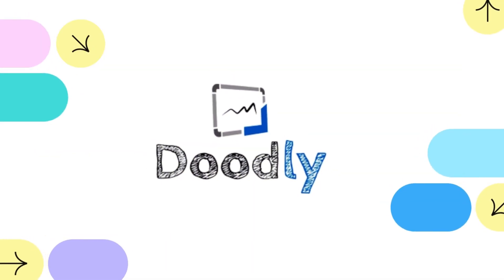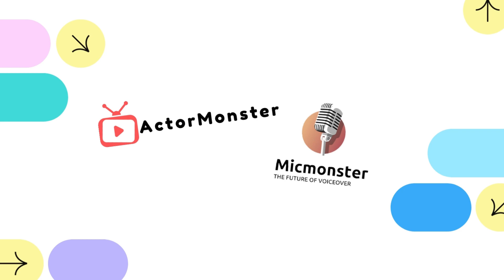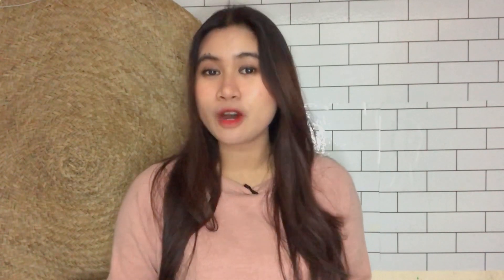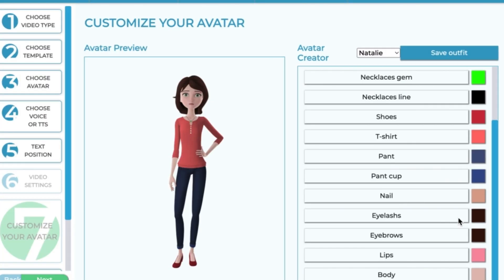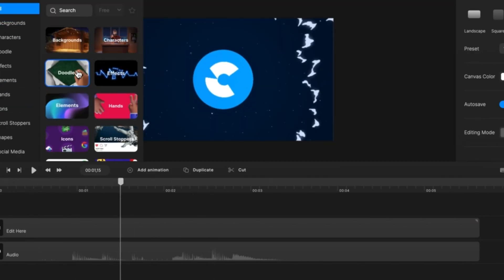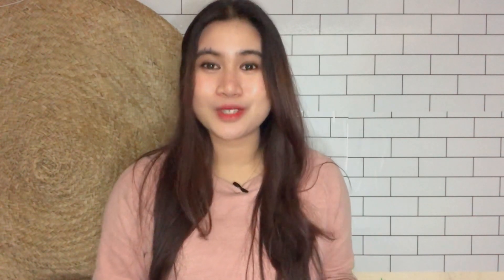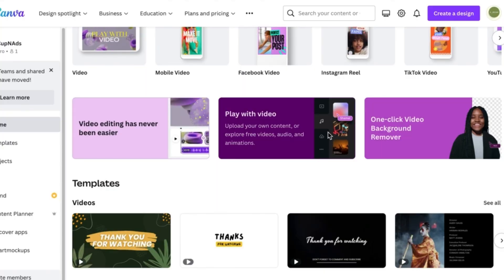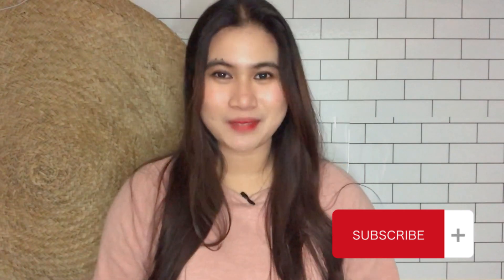Top 5 Video Editing Software Lifetime Deals (2023)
If you're looking for video editing tools / software with "lifetime deals," here are my Top 5 Recommendations:

*feel free to watch by chapters*

00:00 INTRO
00:24 Top 5: Doodly Whiteboard Animation Maker
01:15 Top 4: ActorMonster & MicMonster
02:42 Top 3: AvatarBuilder
03:34 Top 2: CreateStudio PRO
04:31 Top 1: Canva Video Editor

AppSumo has a wide collection of tools / software that you can purchase for a lifetime value. This platform solves the problem of the monthly recurring subscription so you only have to pay once.

Any video you want to see on this channel next? 💚